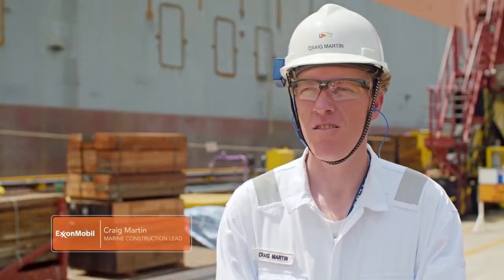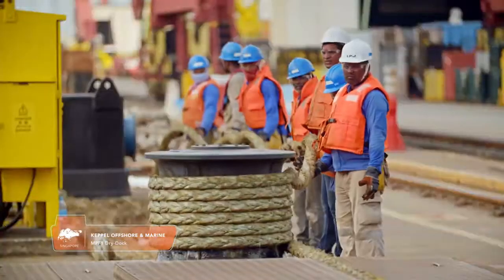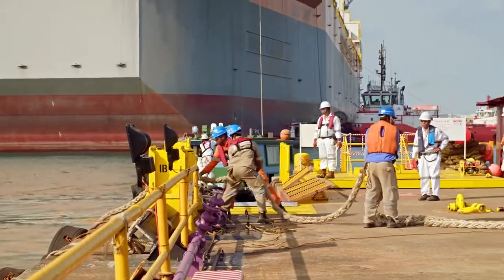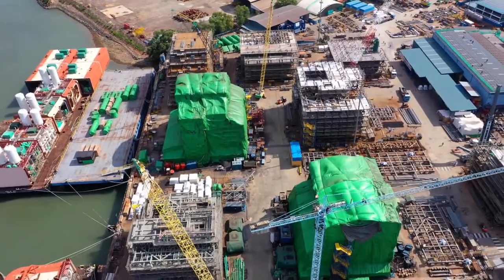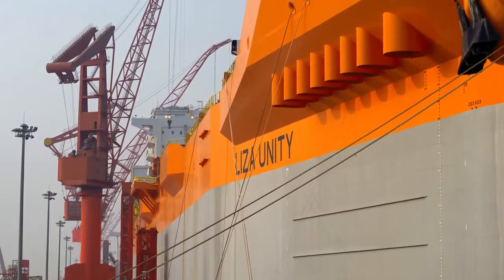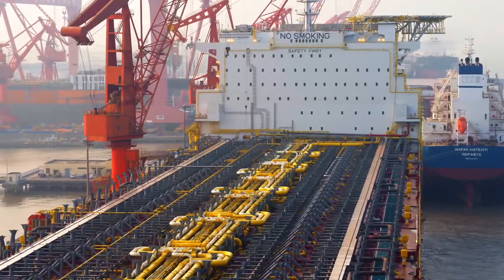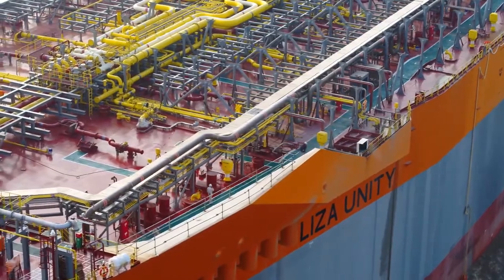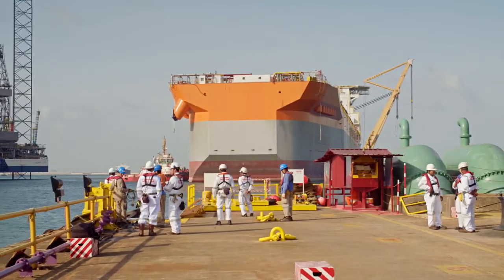Fast4Ward® hull for Liza Unity FPSO moves into dry dock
Watch the video of SBM Offshore’s first Fast4Ward® hull for the Liza Unity FPSO project when it moved into the Keppel FELS dry-dock. During this phase, the mooring structures are integrated and the first topsides modules are lifted onto the vessel.